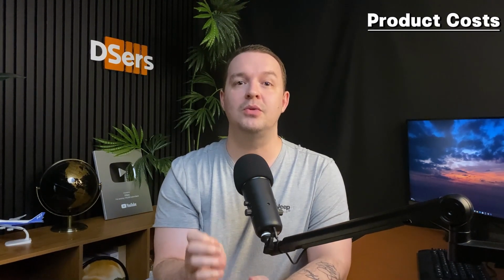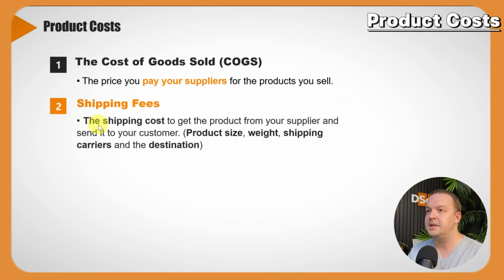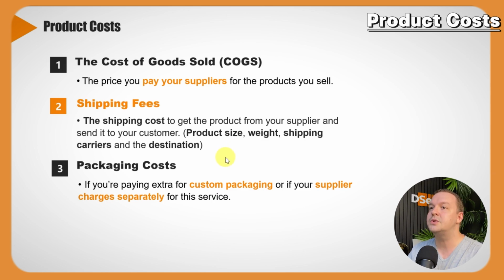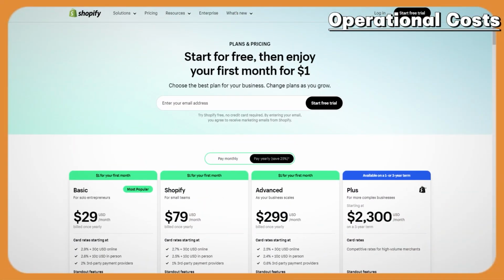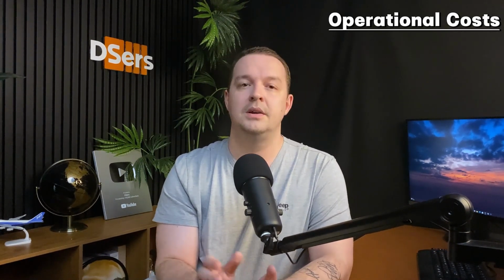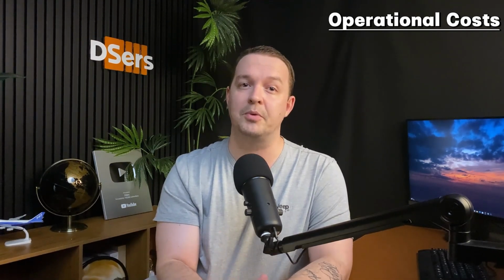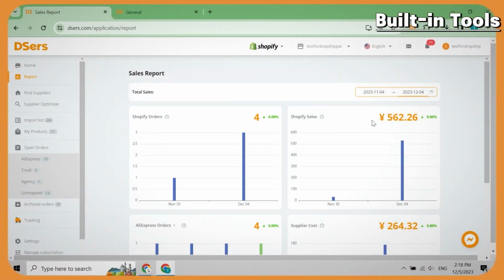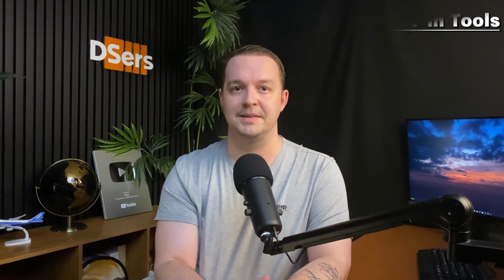How to Track Dropshipping Expenses - Full Guide 2024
Struggling to keep track of your dropshipping expenses? In this 2024 guide, we'll show you the simplest ways to manage your costs, boost profits, and grow your business. Let’s dive in!

Resources:
📦Start your dropshipping business right now:

Timestamps
00:00 - Intro
00:40 - What Constitutes Expense
03:55 - Tools for Tracking Expenses
06:28 - How to Set Up A Tracking System
09:13 - Outro